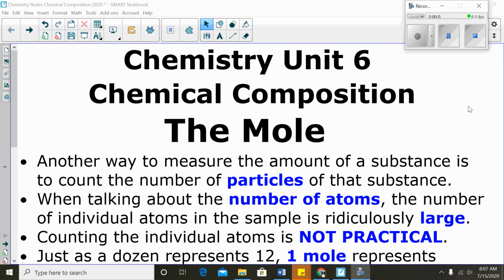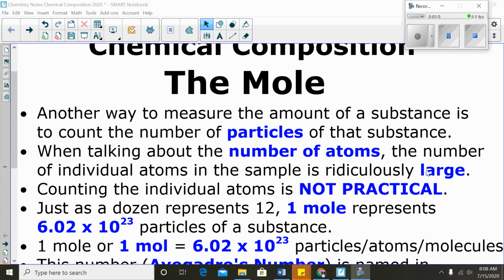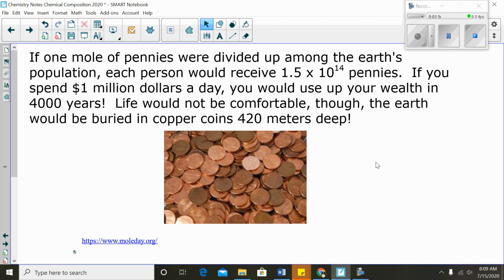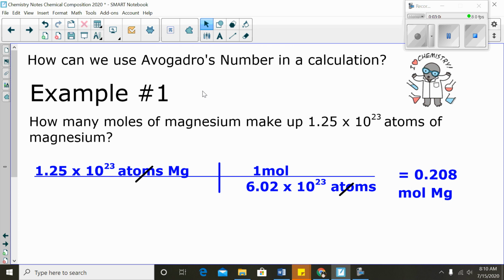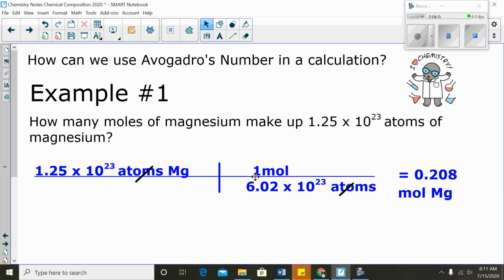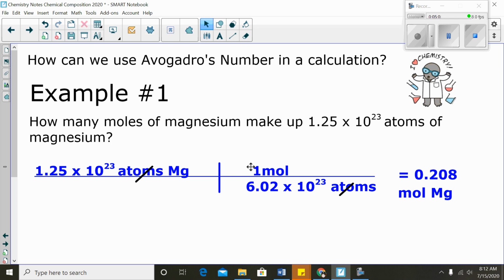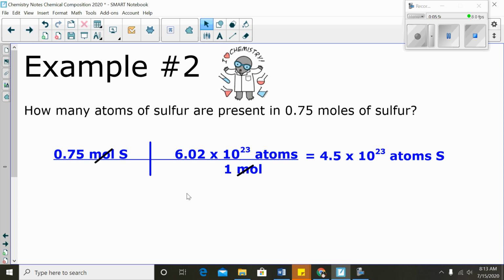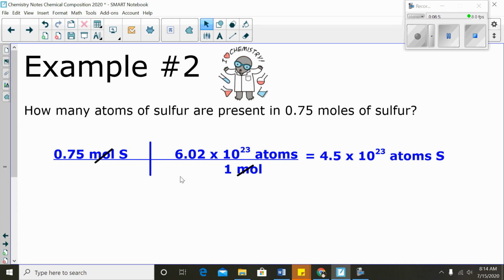Chemistry Unit 6 Introduction to the mole